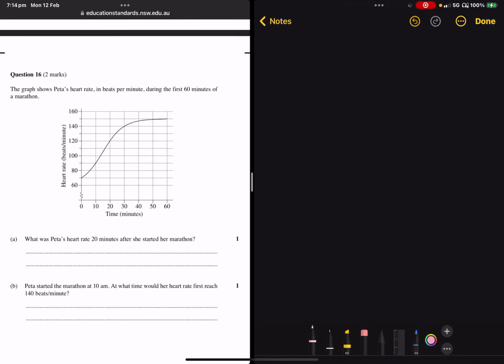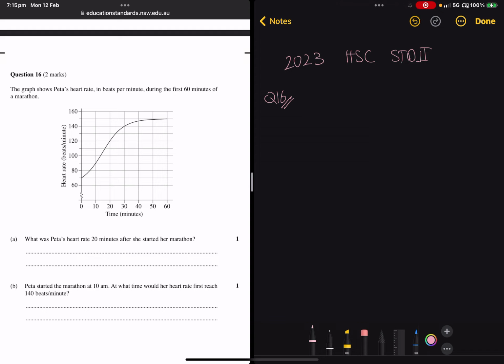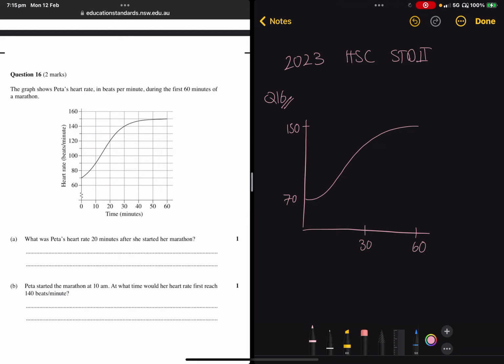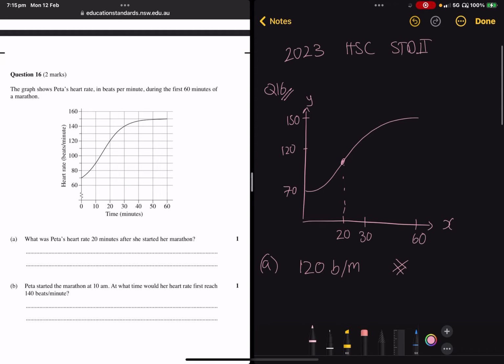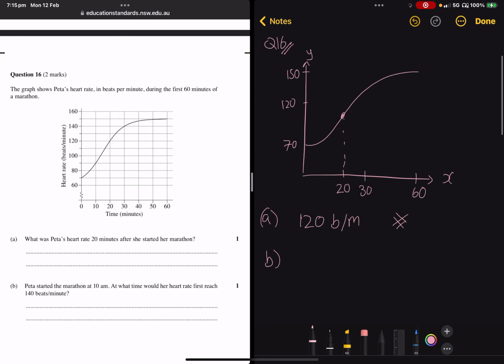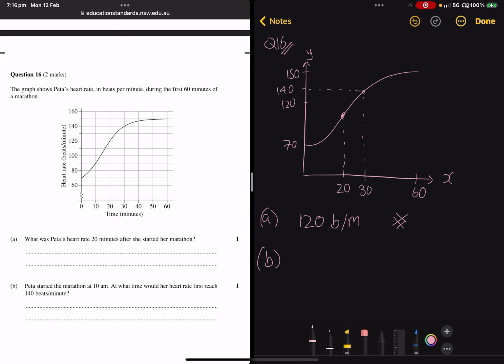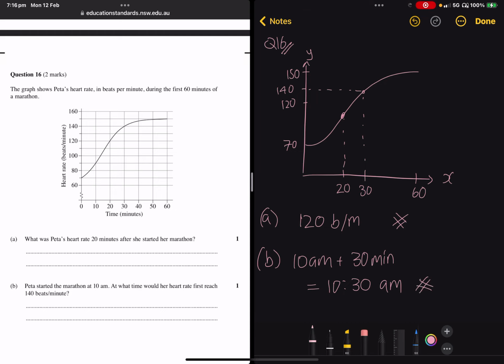2023 HSC Mathematics Standard 2/General 2 Paper Q16 a/b Solution